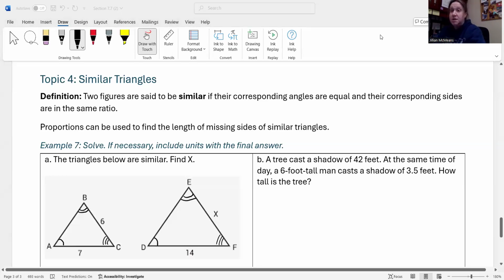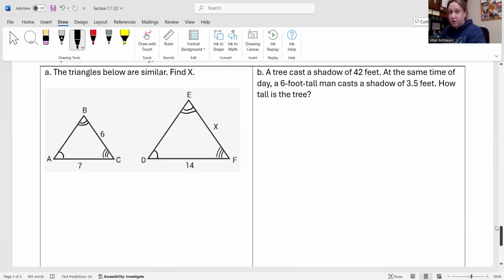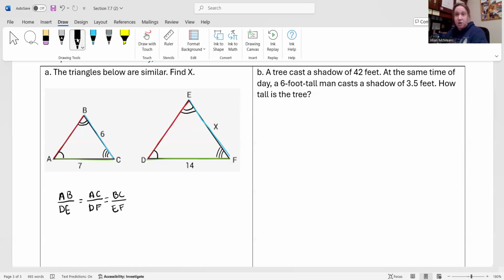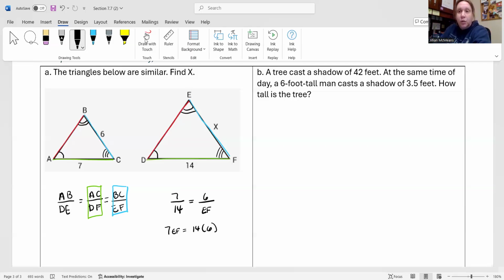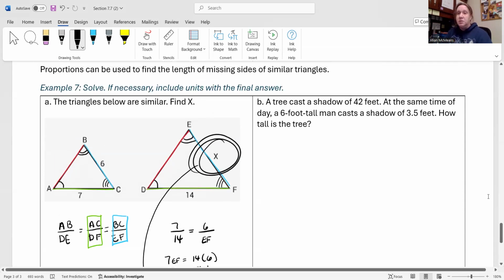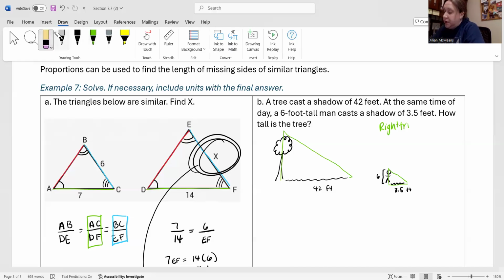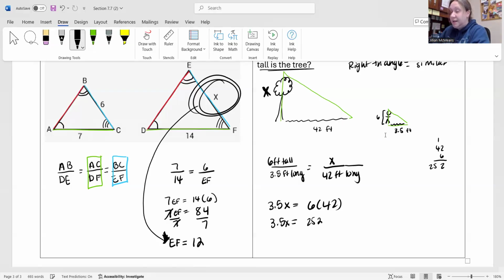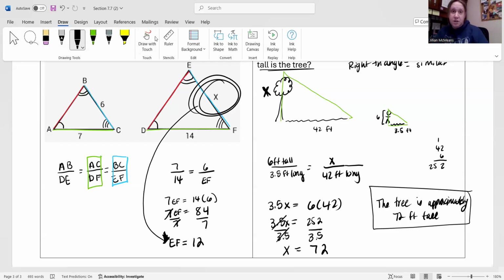M35 Section 7.7 Topic 4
Applications with Similar Triangles (Rational Equations)